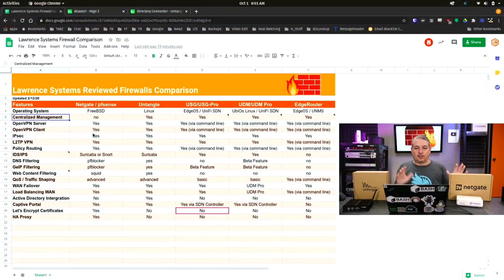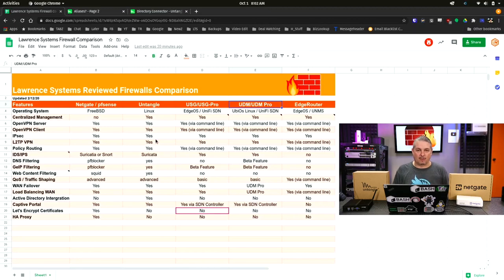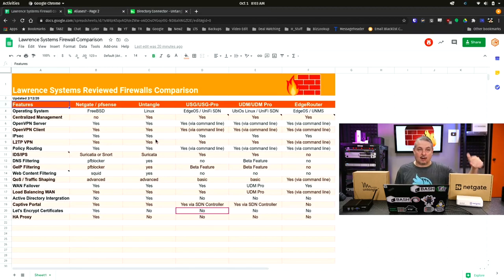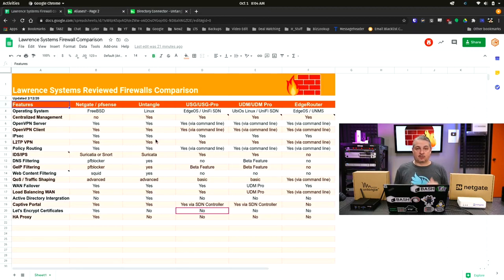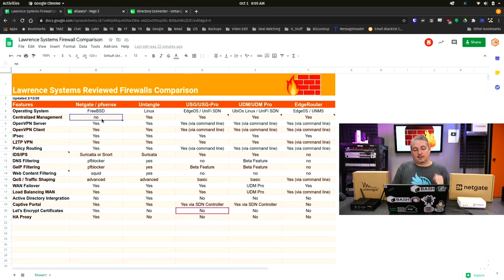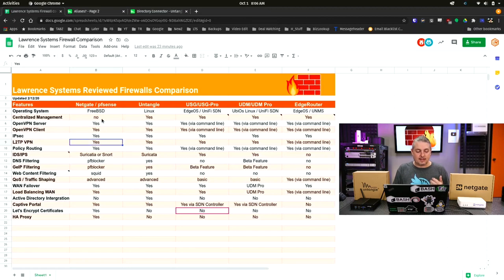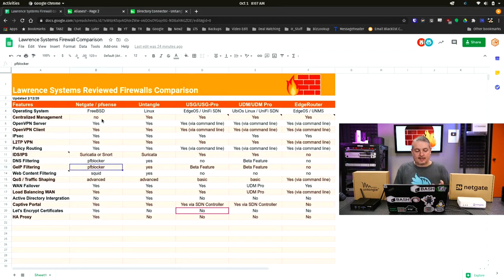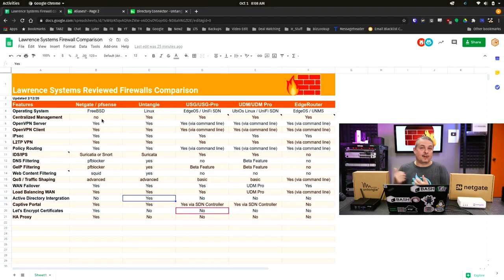Firewall Comparison: Untangle VS pfsense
⏱️ Timestamps ⏱️
0:00 Untangle VS pfsense Intro
1:46 Why Not UniFi and USG
2:20 Untangle VS pfsense Licence Comparison
4:20 Untangle VS pfsense features comparison
5:11 Untangle VS pfsense central management system
5:40 Untangle VS pfsense policy routing
7:44 Untangle VS pfsense Let's Encrypt & HA Proxy
8:18 Untangle VS pfsense Firewall Objects & ALiases
10:45 Untangle VS pfsense Firewall final thoughts